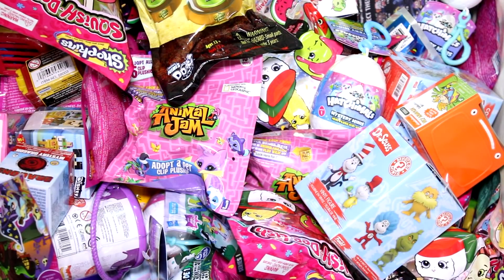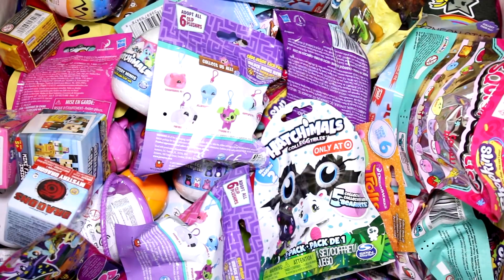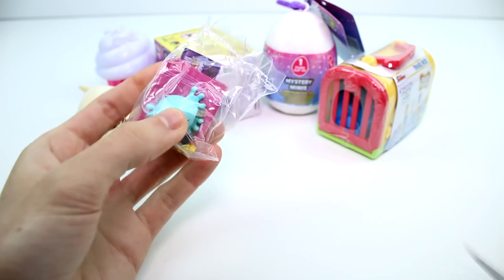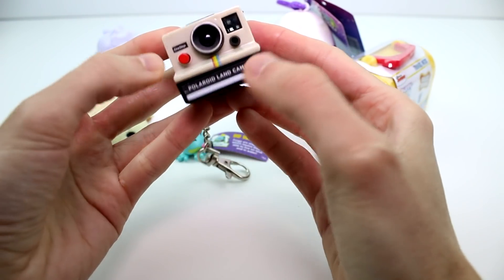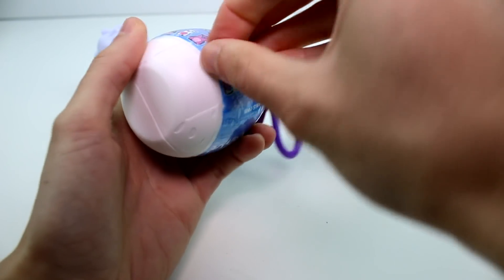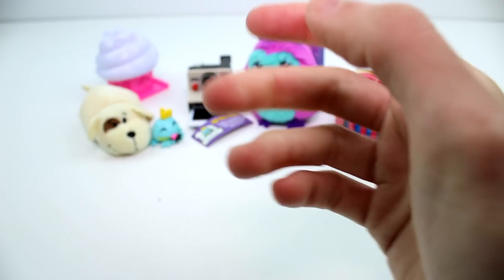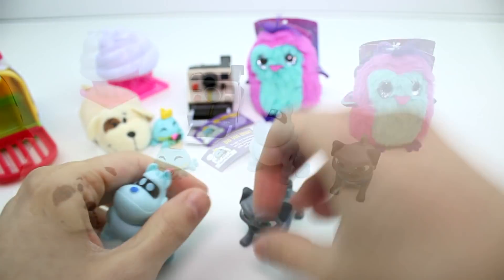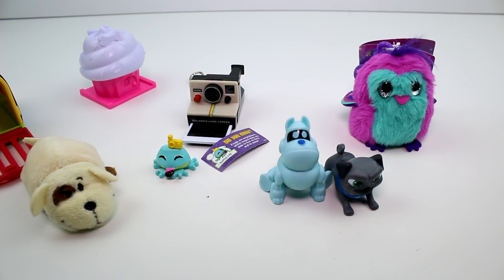Random Blind Bag Box Episode #467 - Hatchimals Plush, Flip a Zoo, World's Smallest, Puppy Dog Pals